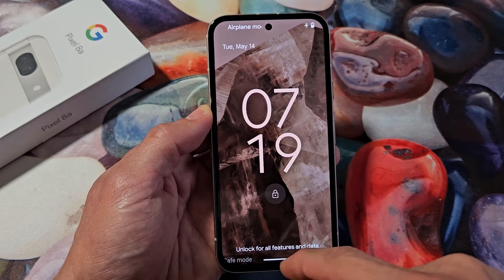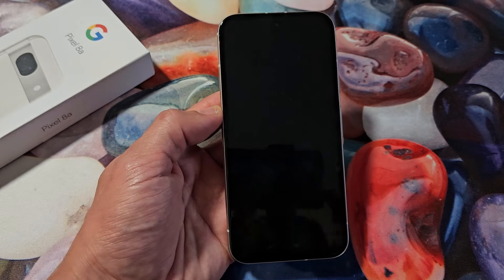Pixel 8a: How to Boot into Safe Mode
I show you how to boot or enter safe mode on the Google Pixel 8a smartphone I hope this helps.

Google Pixel 8a